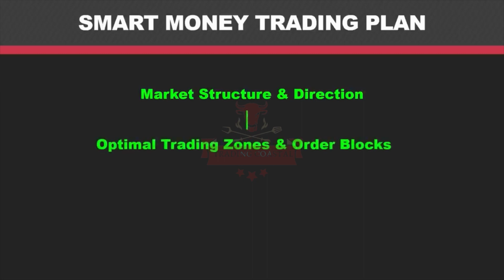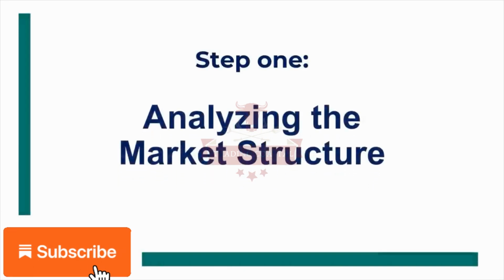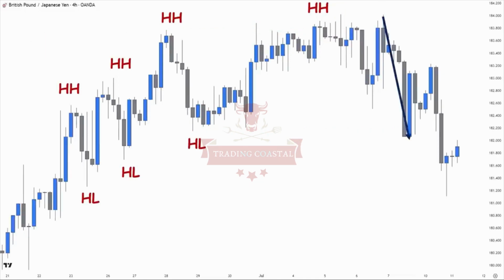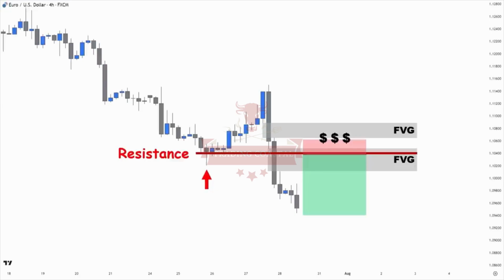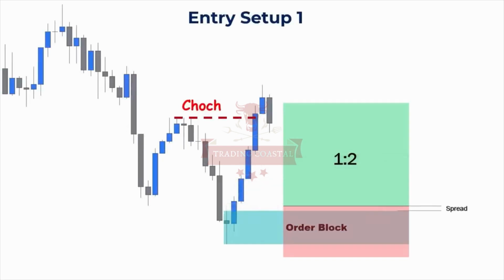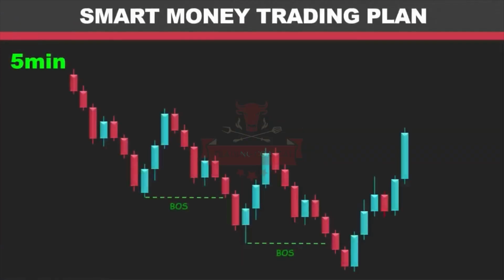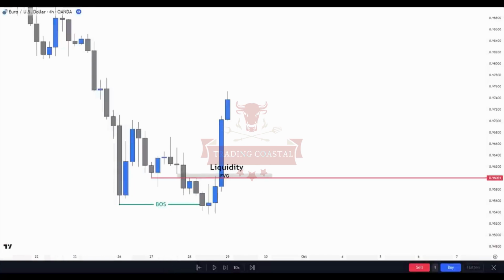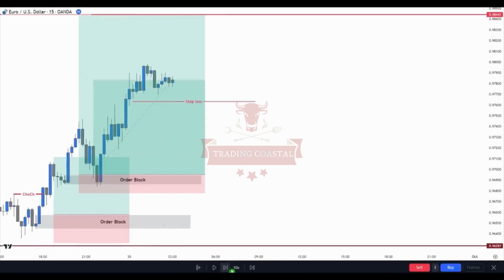Step by step Full Smart Money Trading Plan you should follow 🎯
we will explain how to apply Smart Money Concepts step by step on the chart to make a well-informed general analysis.